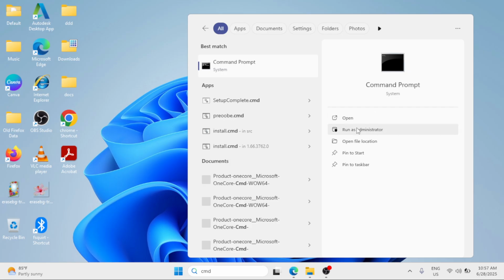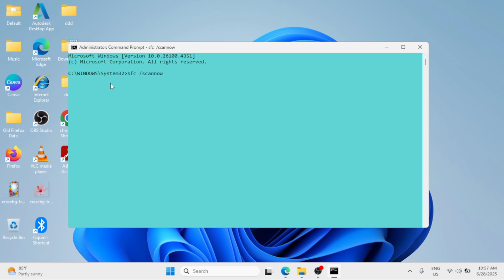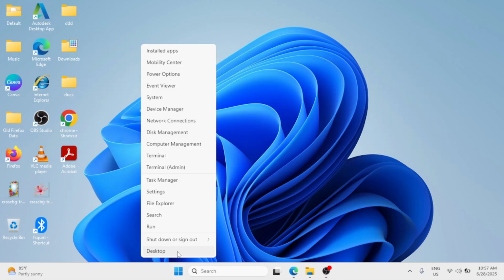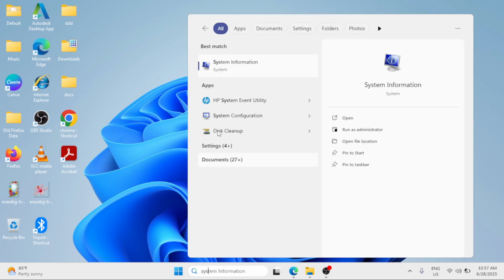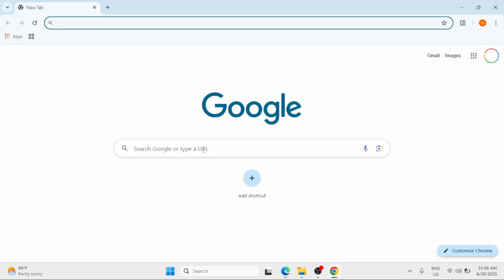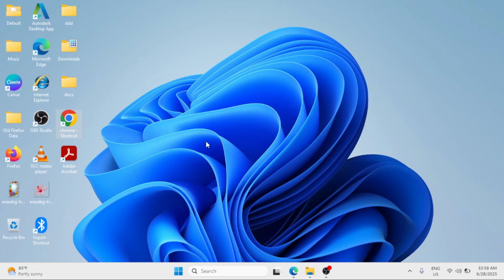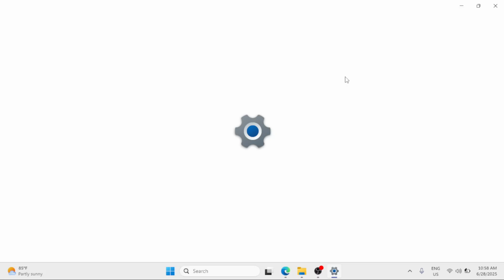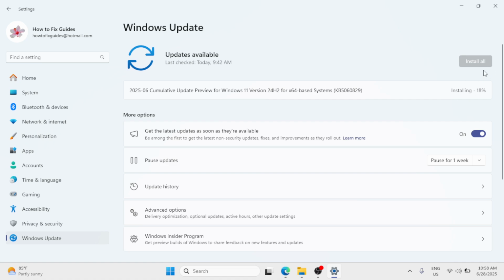How To FIX "D3dx9_26.dll is Missing" in Windows 11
In this video, we show you how to fix the "D3dx9_26.dll is missing" error in Windows 11. This error usually appears when trying to run games or programs that rely on older DirectX 9 files. We'll guide you through the safe and proper way to install the missing components. Follow the steps to restore the required file and get your application working again without errors.